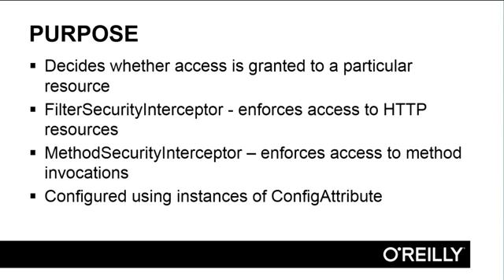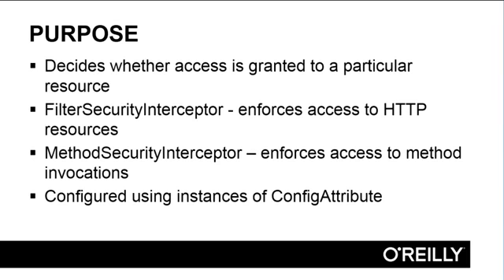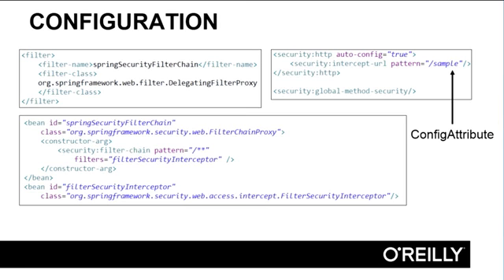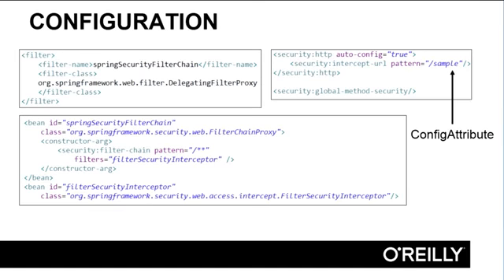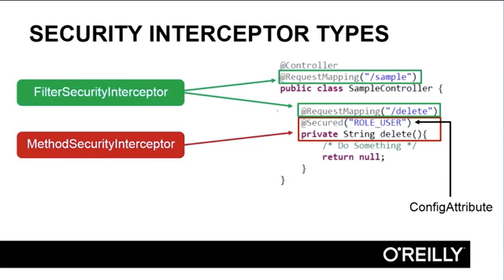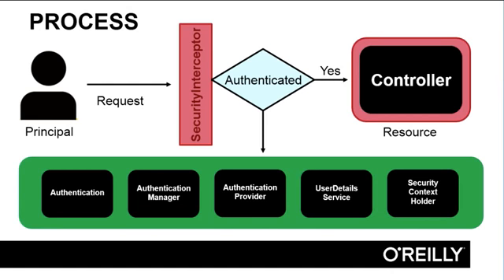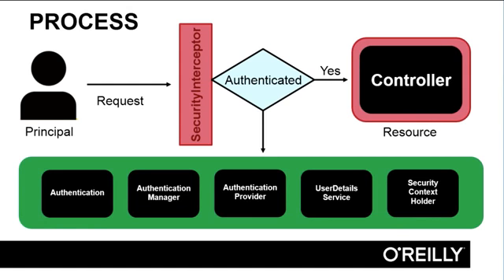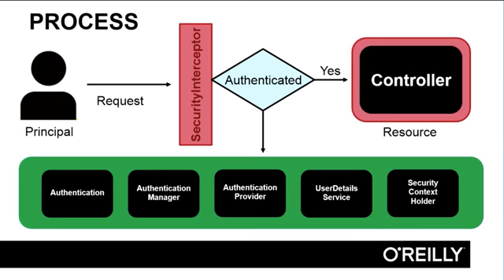Spring Security 15 Security Interceptor